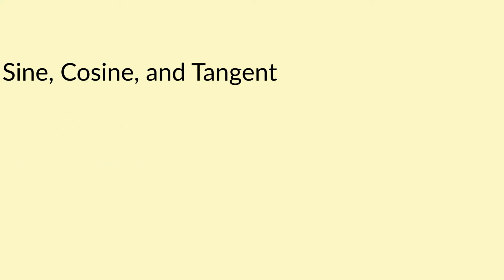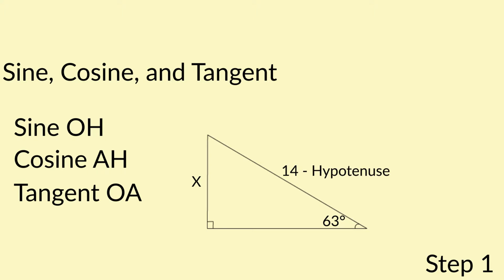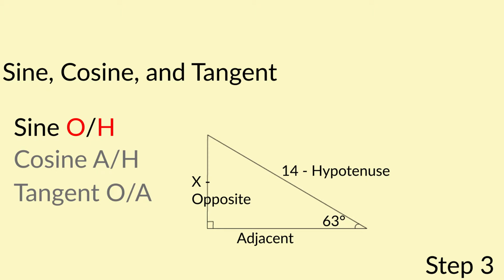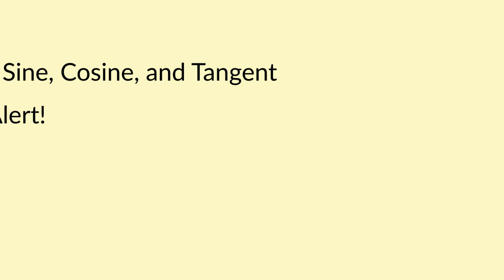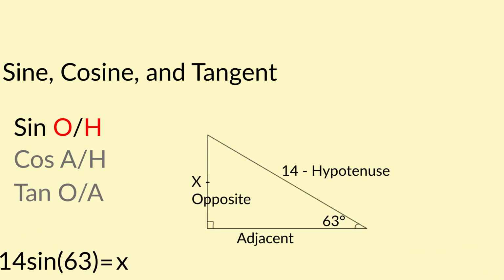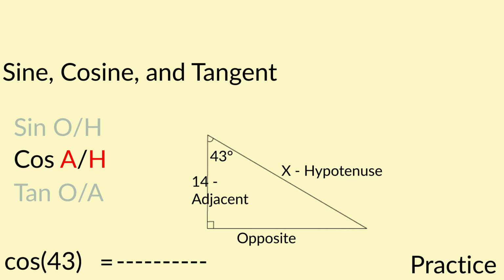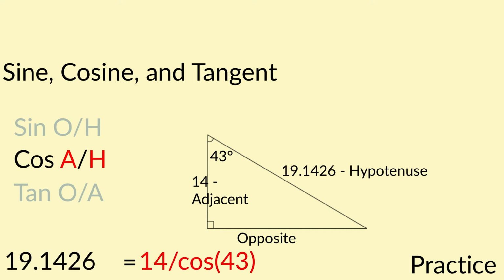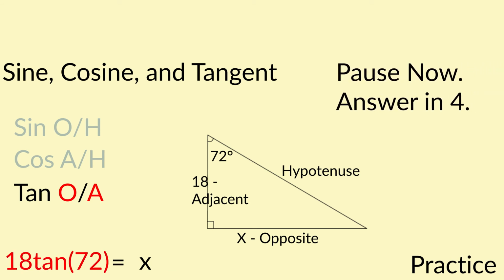Sine, Cosine, and Tangent Simplified (SOH CAH TOA)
Ever wondered how to solve for a missing side using sine, cosine, or tangent? This video explains exactly how to do that simply in under 5 minutes!